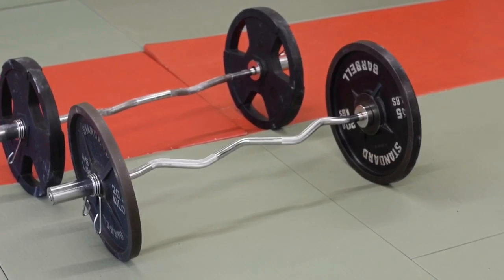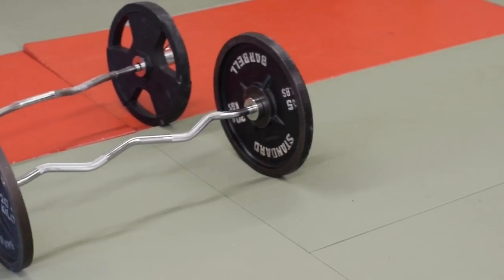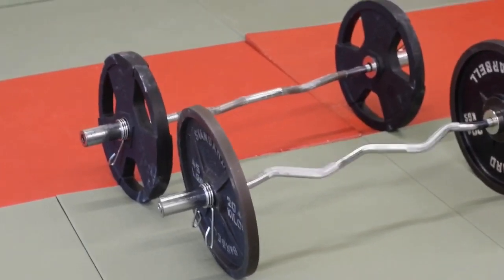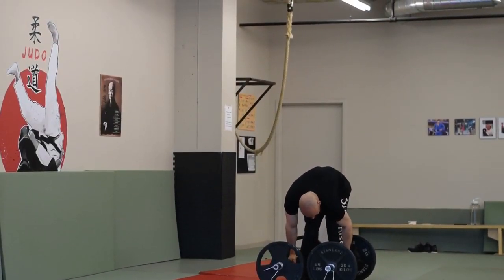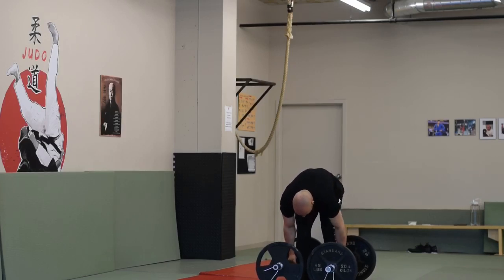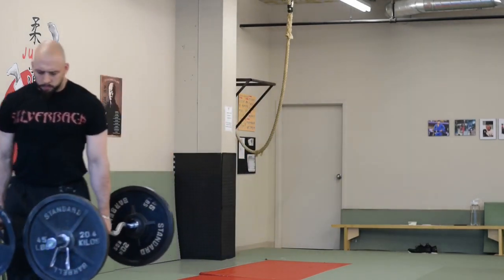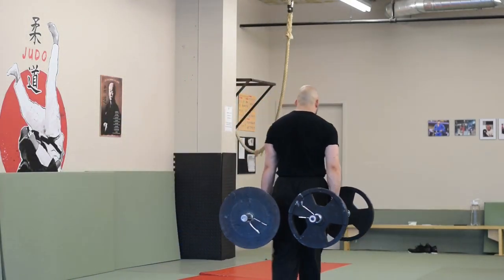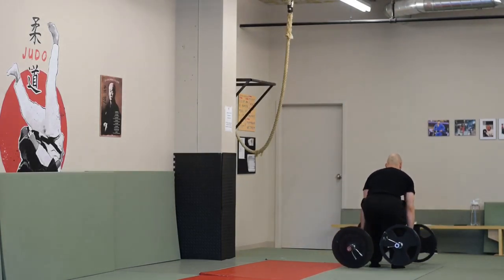Farmer Walk Handle Alternative If You Have No Trap Bar